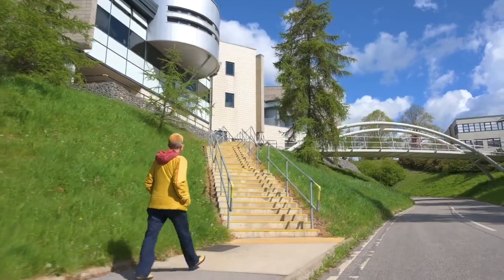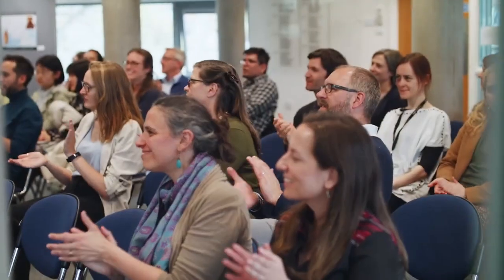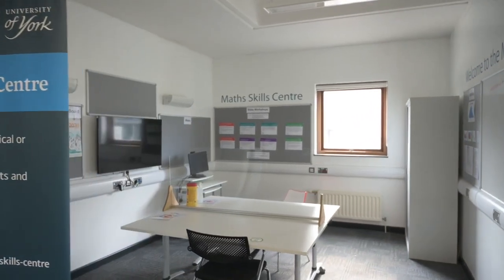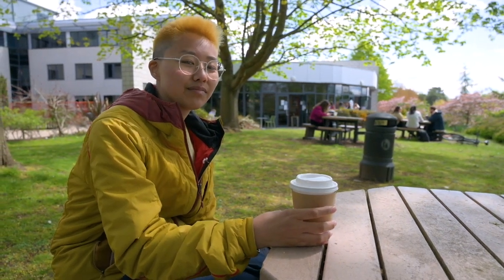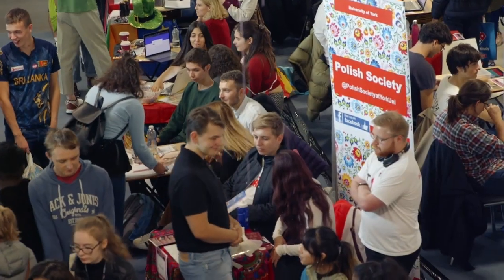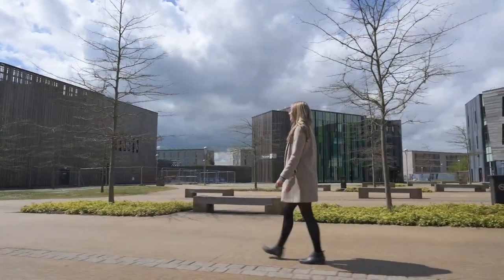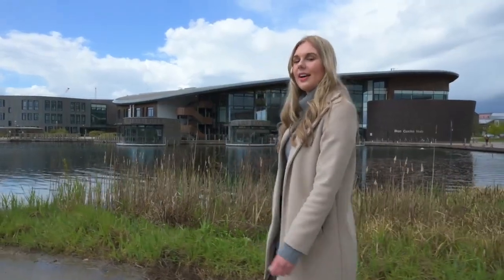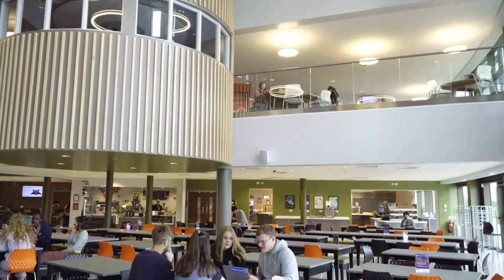Postgraduate campus tour of University of York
Join Haruna and Laura on a tour of our campus to find out about some of the facilities on offer at York.

0:00 - Welcome to our virtual tour
0:23 - Greg's Place and Central Hall
0:46 - Berrick Saul Building (Humanities Research Centre)
1:38 - Library
3:02 - King's Manor (library)
3:15 - The Kitchen
3:33 - Market Square
3:52 - The Quiet Place
4:09 - University of York Student Union (YUSU)
4:38 - Wentworth Graduate College
5:17 - York Sport Village
6:05 - Services (shop, doctors, takeaway and hairdressers)
6:31 - Ron Cooke Hub
7:21 - Piazza building